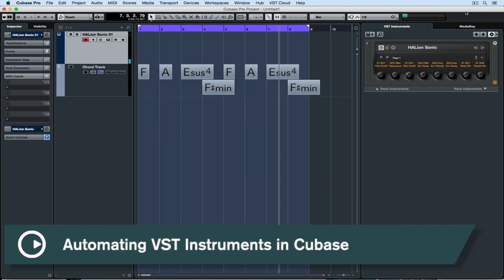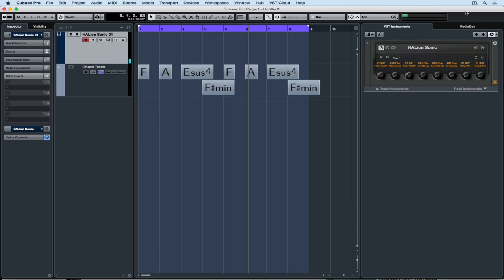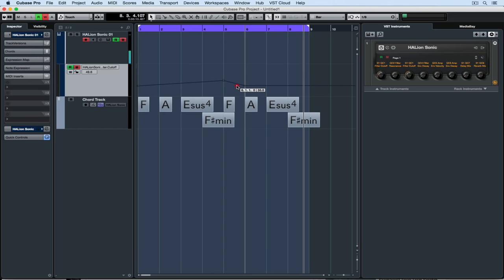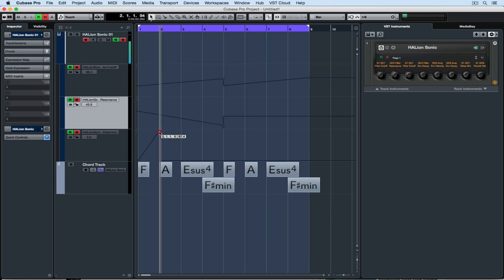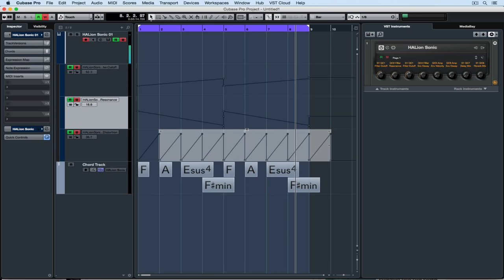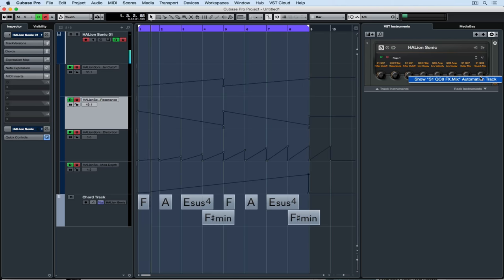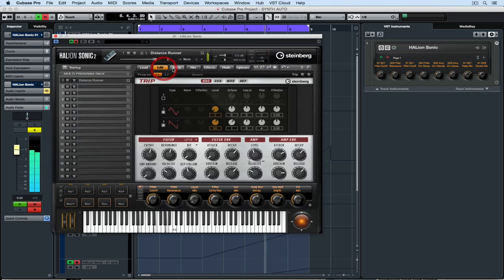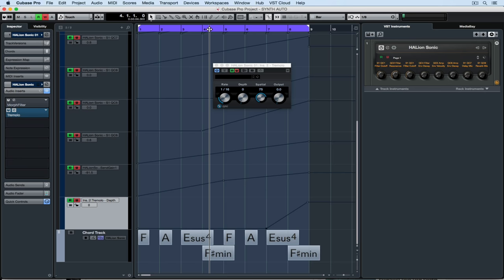Automation for VST Instruments in Cubase | All You Need to Know about Automation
VST instruments are becoming more and more complex in nature but are easier than ever to play and control, thanks to intuitive features like Quick Controls and automation. In this video we take focus on controlling instruments using automation and combining the automation with insert FX and VSTi effects. In doing so, we completely reshape the sound of the instrument. Automation can appear to be a complex topic at first but in reality, it only takes one mouse click to assign an automation track in Cubase. The possibilities are endless and you won't find much in Cubase that isn't able to be automated.